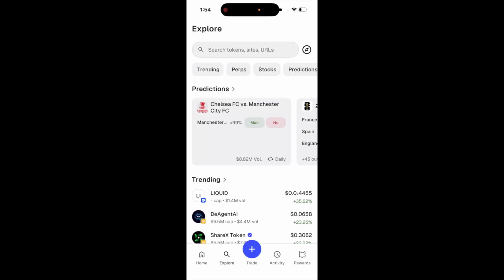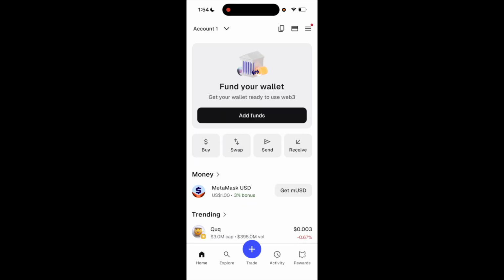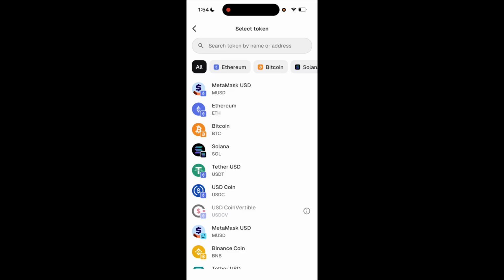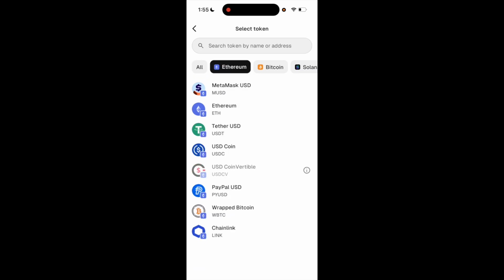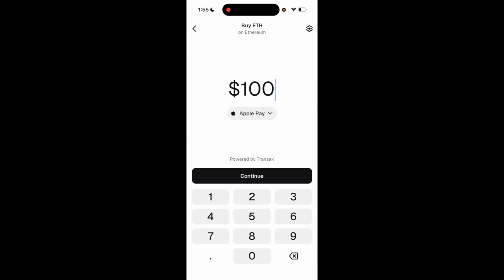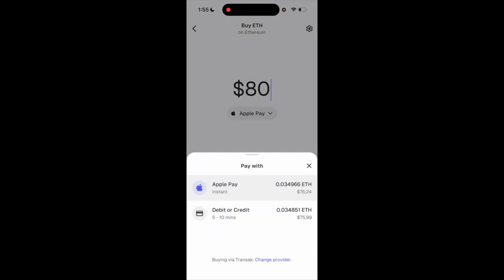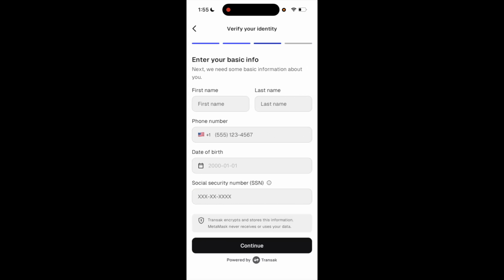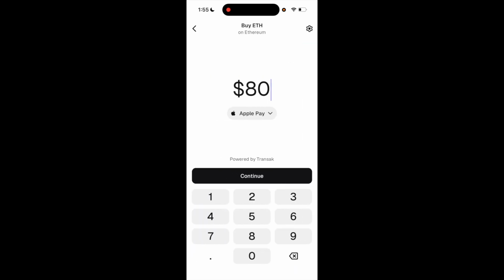How To Buy Ethereum On MetaMask | Step By Step Guide - MetaMask Tutorial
Learn how to buy Ethereum on MetaMask with this detailed step-by-step MetaMask tutorial for beginners. If you’re looking to invest in cryptocurrency, Ethereum (ETH) is one of the most popular and widely used digital assets, powering thousands of decentralized apps (dApps) and blockchain projects. MetaMask makes it simple to buy, store, and manage your Ethereum directly from your phone or browser.

In this MetaMask tutorial, you’ll learn exactly how to buy Ethereum using multiple payment methods. The easiest way is by using the built-in “Buy” feature inside MetaMask, which allows you to purchase ETH using a debit card, credit card, bank transfer, or services like Apple Pay through third-party providers such as MoonPay and Transak. You’ll learn how to select your payment method, enter the amount you want to buy, and review fees and exchange rates before completing your purchase.

We’ll also walk you through how to transfer Ethereum from popular crypto exchanges like Coinbase, Binance, or Kraken into your MetaMask wallet. This includes copying your wallet address, selecting the correct network (Ethereum Mainnet), and confirming the transaction so your funds arrive safely.

You’ll also learn essential security tips, including double-checking wallet addresses, avoiding phishing scams, and protecting your private keys and seed phrase. Understanding gas fees and transaction times is also important, and this guide will help you avoid common mistakes when buying Ethereum.

If you’re searching for how to buy Ethereum on MetaMask, how to purchase ETH step by step, how to fund your MetaMask wallet, or how to invest in crypto for beginners, this tutorial has everything you need. By the end of this guide, you’ll know exactly how to buy Ethereum on MetaMask safely and confidently so you can start using and investing in crypto with ease.